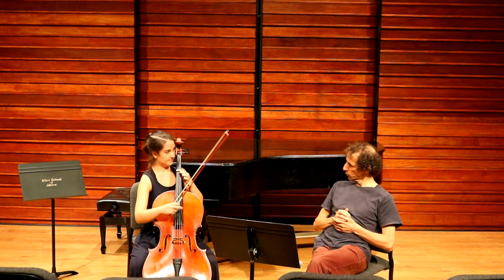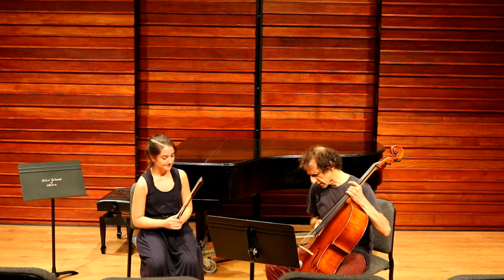Ligeti Solo Cello Sonata | Colin Carr Masterclass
Performed by Emily Azzarito on September 24, 2017 at the Blair School of Music in a masterclass with Colin Carr